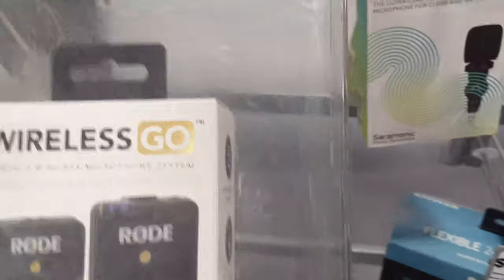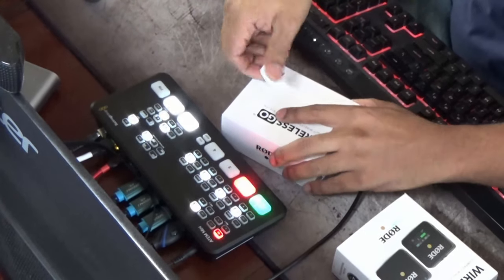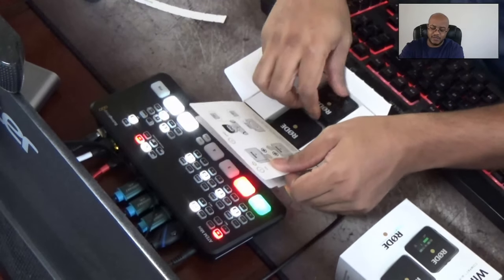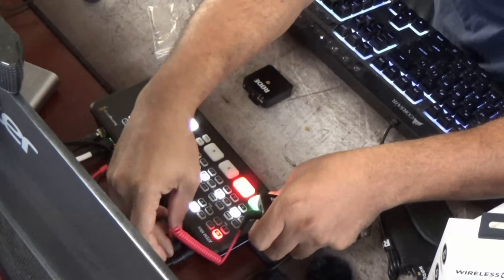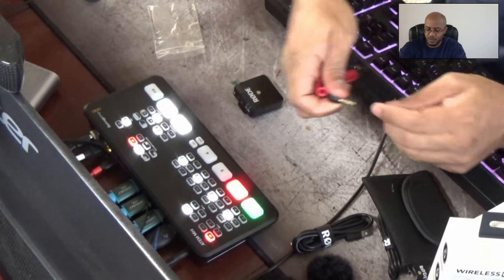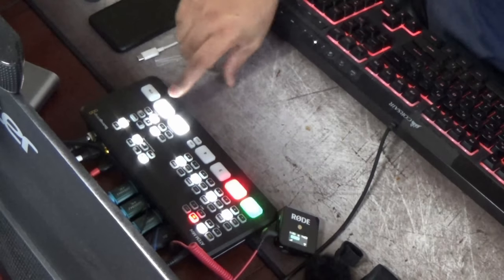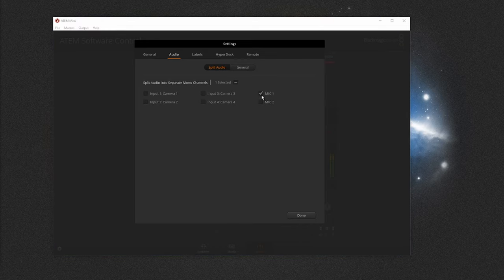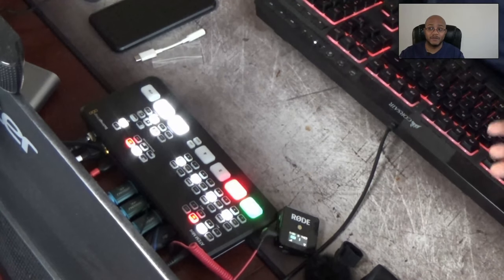SOUND UPGRADE - Using the Rode Wireless Go with the ATEM Mini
I'm excited to be upgrading my sound with the Rode Wireless Go. I'll be using this for car video, church interviews, podcasts, game commentating and direct sound with the ATEM Mini.

Rode Wireless Go

4-M.E. (Modern Media Ministry Made Easy) is a Facebook Group community of people in ministry just like you were we can share and grow together.